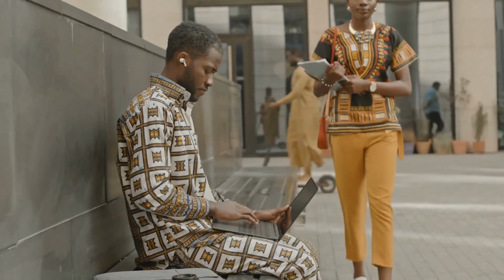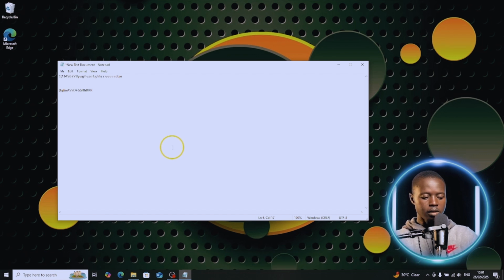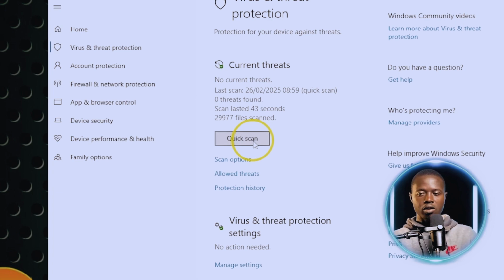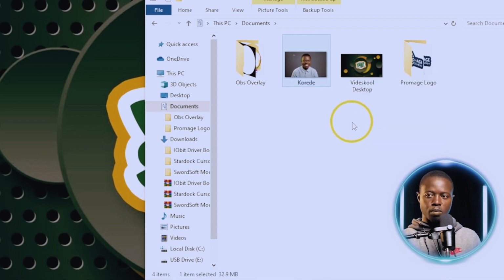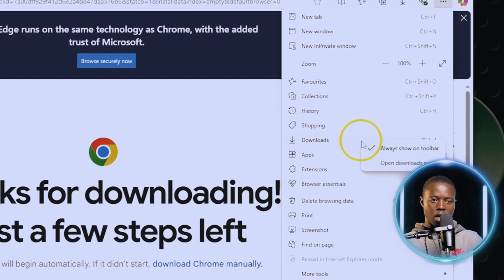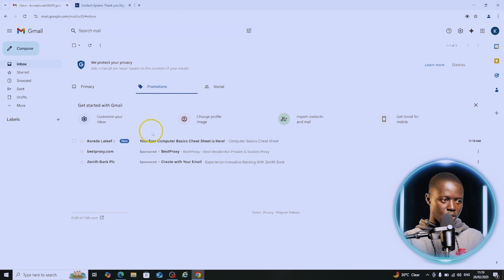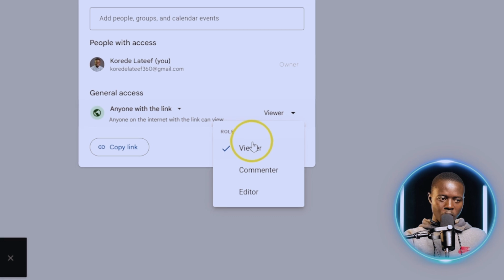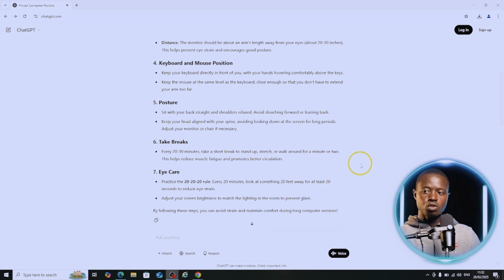The Ultimate Beginner's Guide to Computers (Learn Everything!)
How to use a Computer for Beginners. This comprehensive free course covers the basics of computer usage, from setting up your computer to using popular software and apps.

Whether you're a complete beginner or just need a refresher, this tutorial is perfect for anyone looking to improve their computer skills.

With easy-to-follow instructions and step-by-step tutorials, you'll be navigating your computer like a pro in no time.

💡 What You’ll Learn in This Video:
✅ What is a Computer? (Types & Buying Guide)
✅ Understanding Operating Systems (Windows vs. macOS)
✅ Computer Hardware & Software Explained
✅ Setting Up Your Computer for the First Time
✅ Using the Keyboard, Mouse & Navigating Windows
✅ How to Connect to the Internet & Stay Safe Online
✅ Essential Google Tools (Docs, Sheets, Drive, Gmail)
✅ Introduction to AI & ChatGPT for Beginners
✅ Troubleshooting Common Computer Issues
✅ Ergonomics: How to Use Your Computer Comfortably

Timestamps:
 00:00 - Introduction – Welcome! What you'll learn in this beginner computer course.
 01:11 - Types of Computers – Laptops, desktops, and all-in-one computers explained.
 01:44 - Choosing the Right Computer – Factors to consider when buying a computer.
 03:08 - Operating Systems (Windows vs. macOS) – Key differences and how to choose.
 04:34 - Hardware vs. Software – Understanding the components of a computer.
 06:00 - Powering On and Shutting Down – Booting up and Turning off your computer.
 08:49 - Using the Keyboard and Mouse – Basics of typing and mouse controls.
 14:07 - Computer Ports & Accessories – USB, HDMI, Ethernet, and connecting devices.
 20:59 - Desktop Interface and File Explorer – Copying, pasting, renaming, and organizing files.
 23:49 - Computer Security & Antivirus – Keeping your computer safe from threats.
 26:53 - Using an External Monitor – How to connect a second screen or projector.
 27:50 - Downloading & Installing Applications – Installing Chrome and WhatsApp.
 31:06 - Browsing the Internet & Search Engines – Using Google and YouTube effectively.
 37:42 - Creating a Gmail Account – Setting up and managing emails.
 40:06 - Essential Google Tools – Docs, Sheets, Forms, Drive, and Meet.
 49:51 - Introduction to AI & ChatGPT – How to use AI for research and productivity.
 57:14 - Troubleshooting & Maintenance – What to do if your computer freezes.
 1:18:01 - Computer Ergonomics – Best posture and practices for long computer use.
 1:20:47 - Conclusion & Next Steps – Download the cheat sheet and next learning steps.

💡 This video is perfect for:
✅ Beginners who have never used a computer before
✅ Anyone looking to improve their computer skills
✅ Parents, students, business owners & seniors who want to stay updated with technology